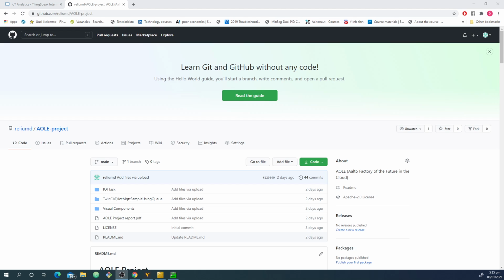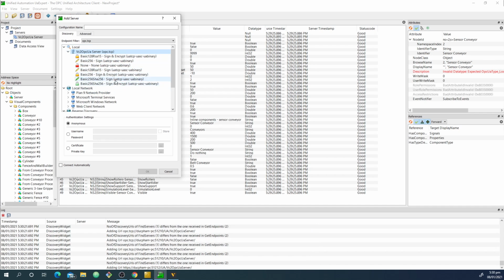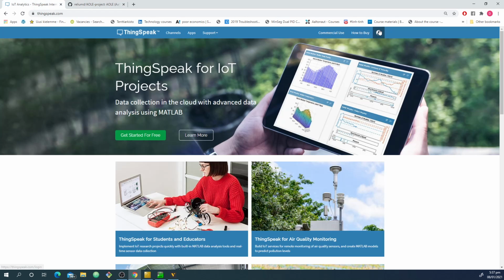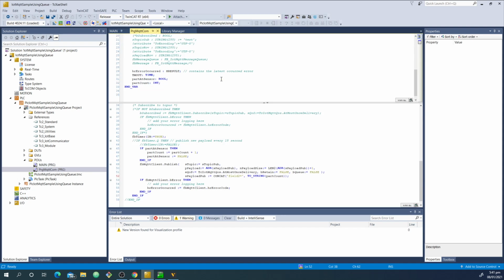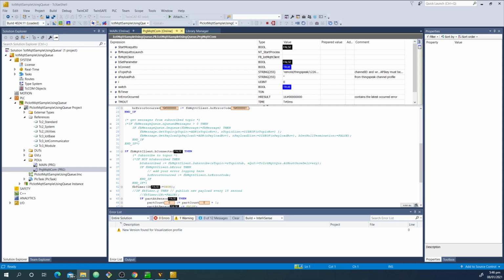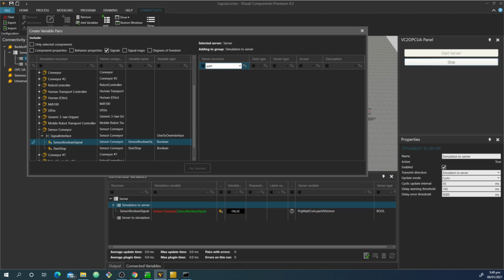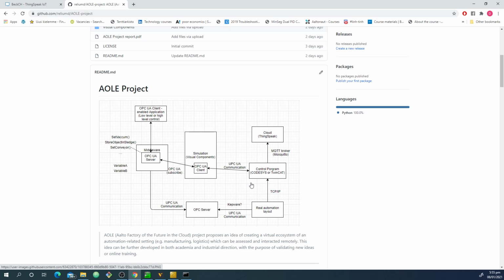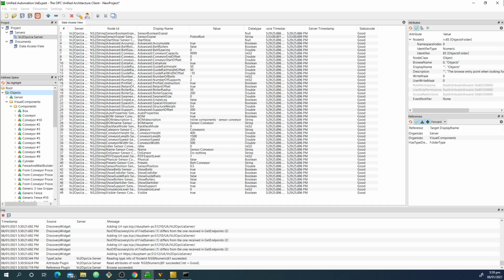AOLE Project Turtorial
Conducted by Duc Pham
Supervised by Udayanto Atmojo